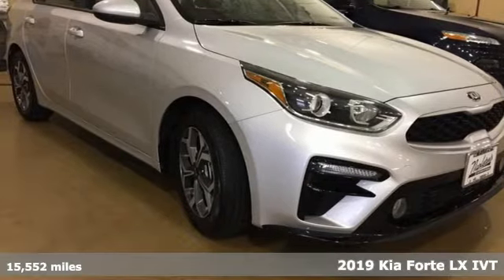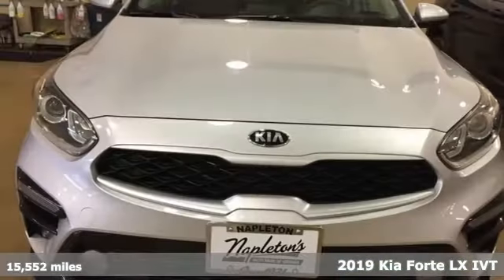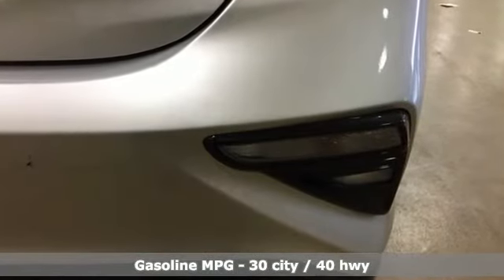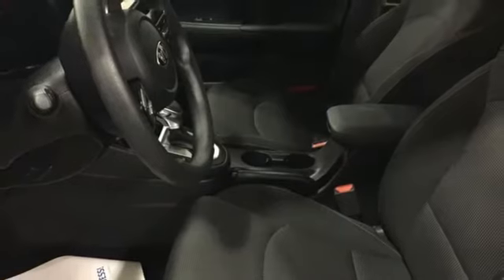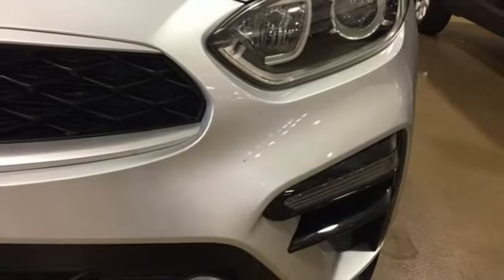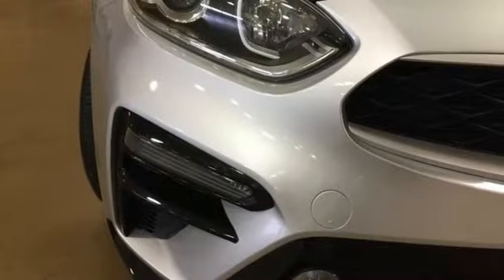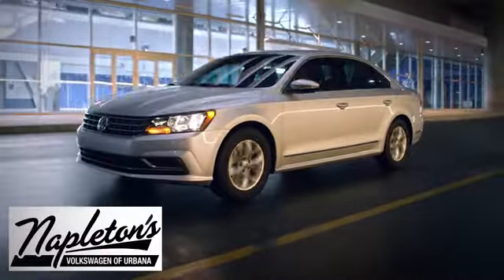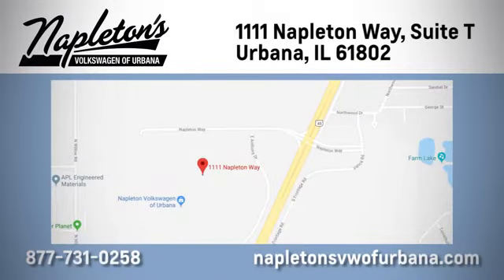Used 2019 Kia Forte Urbana IL Champaign, IL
Year: 2019
Make: Kia
Model: Forte
Trim: LXS
Engine: 2.0L I4 DOHC Dual CVVT
Transmission: IVT
Color: Silver
Interior: black
Mileage: 15552
Stock #: PREPP18355
VIN: 3KPF24AD1KE118355

Address:
1111 O'Brien Dr